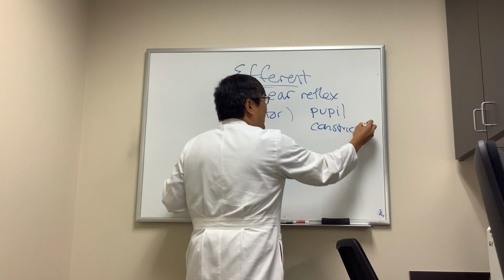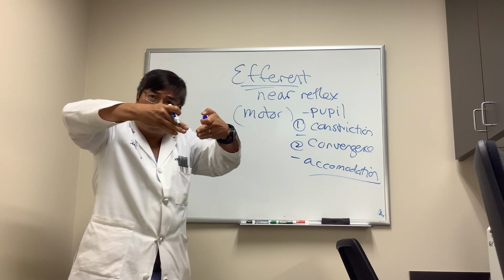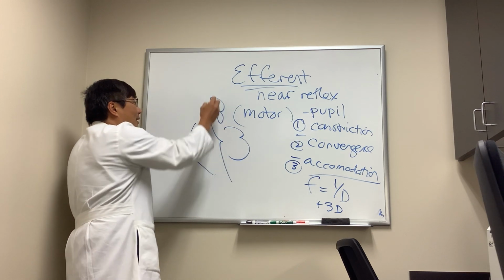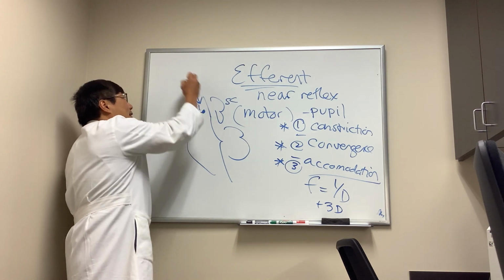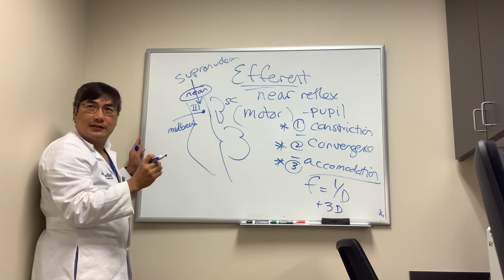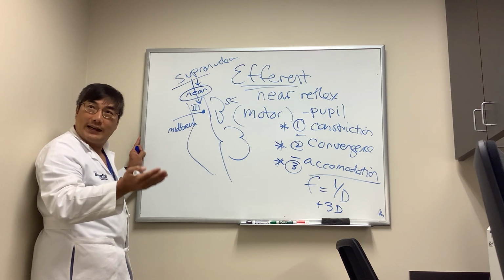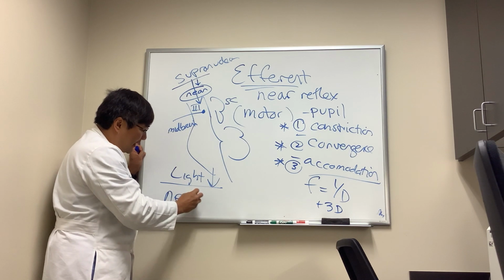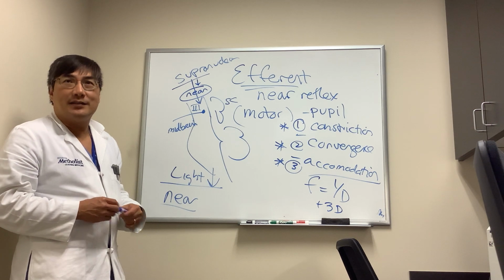Efferent Pathway Near Reflex